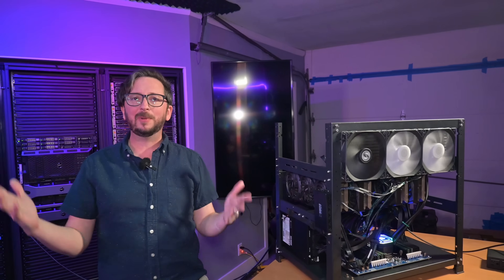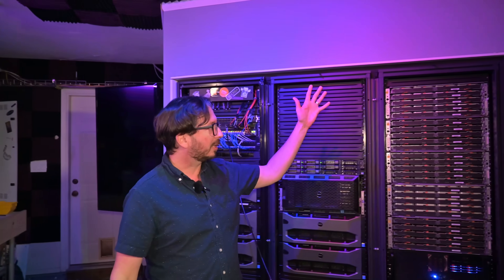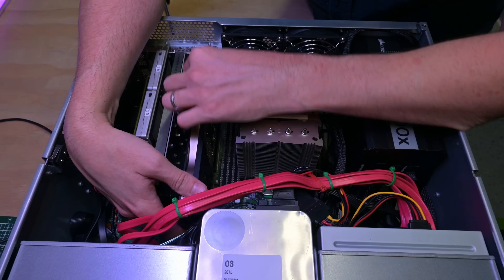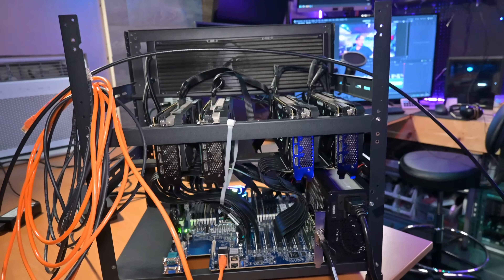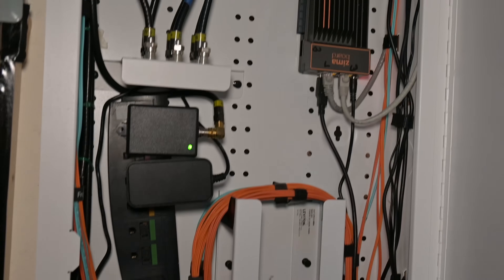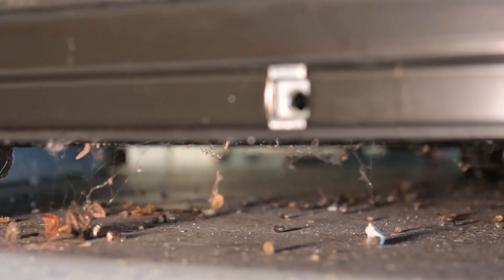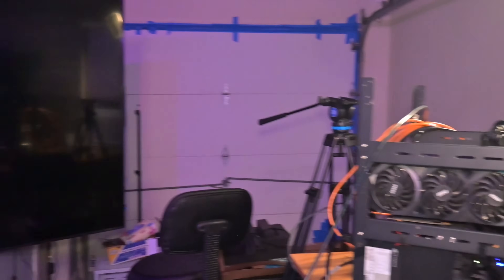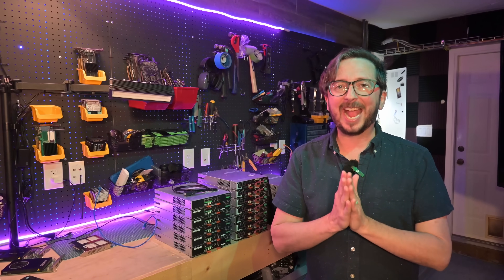Homelab Chaos! Home Server Organization and Cleaning Challenges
Bugs, cables, obsolete hardware and even snakes have taken up residence in my homelab errr garage datacenter. You tell me. I'm spending my weekend cleaning up this mess and doing a few upgrades to hardware while I am at it! And if you wanna see more check out some videos below.

FEATURED GEAR
A4000 GPU
Netapp de6600